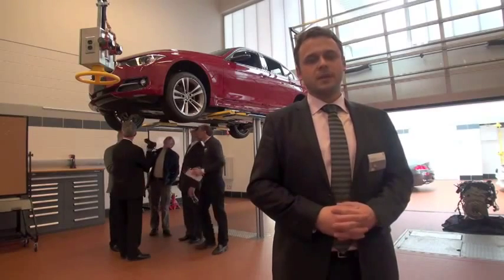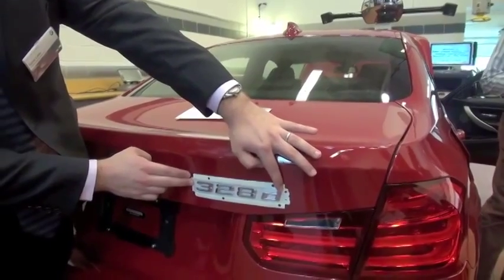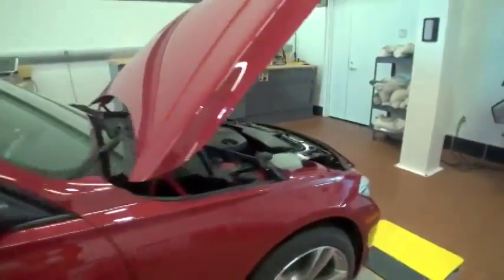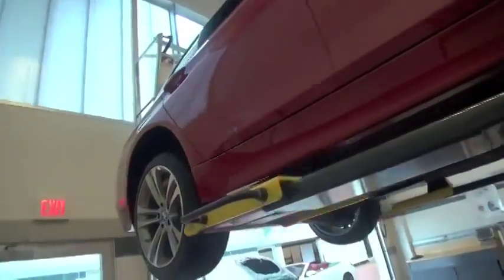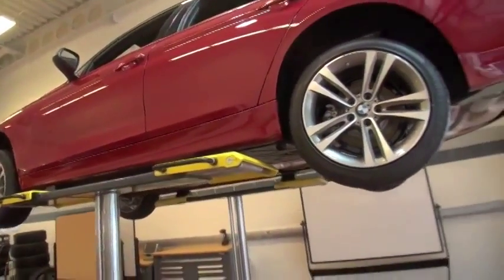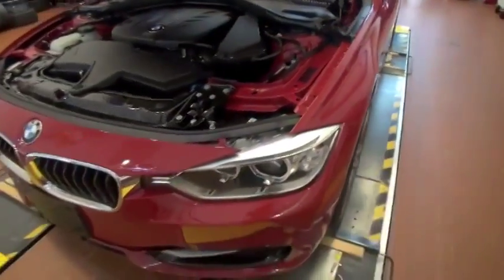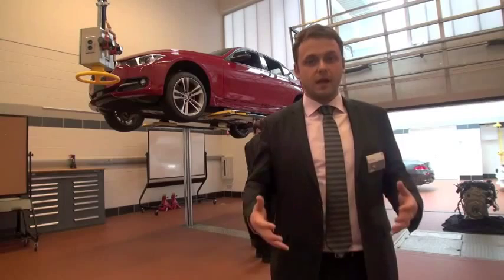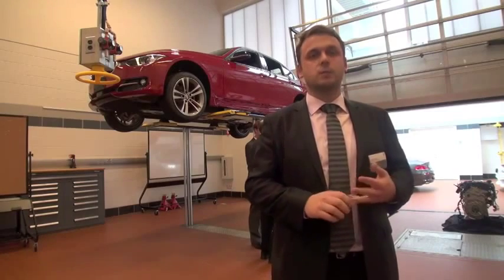2014 BMW 328d